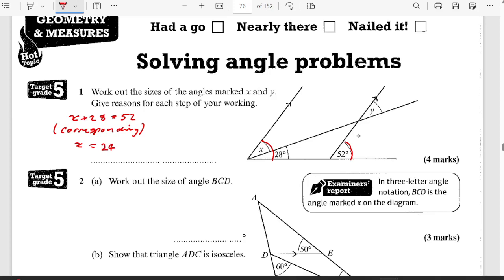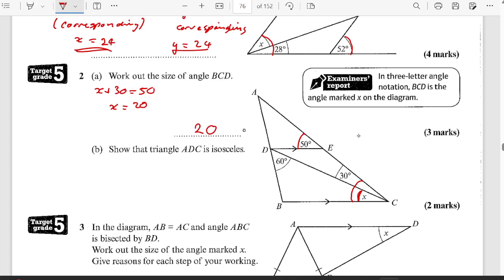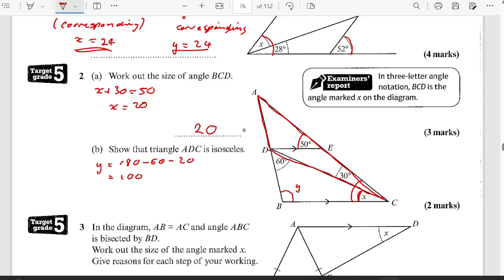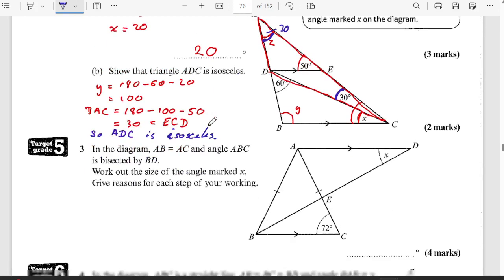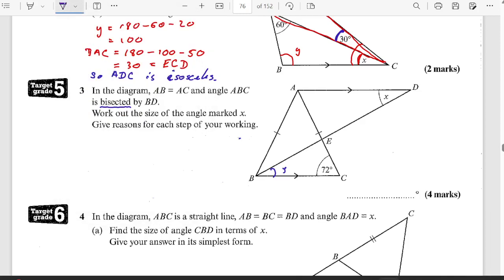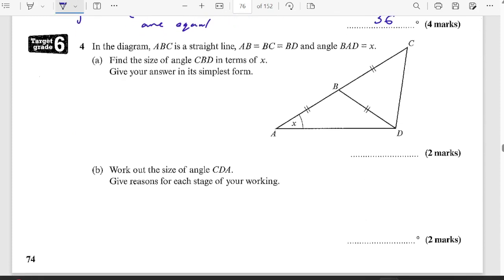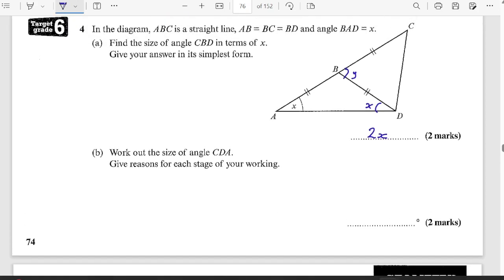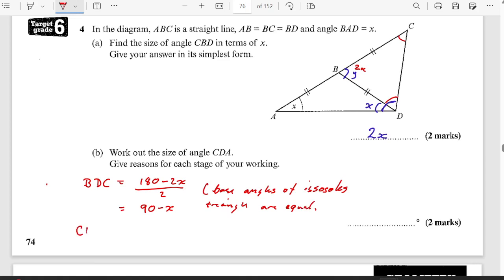74H Solving angle problems